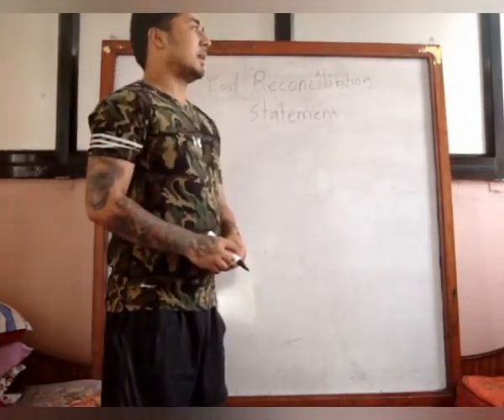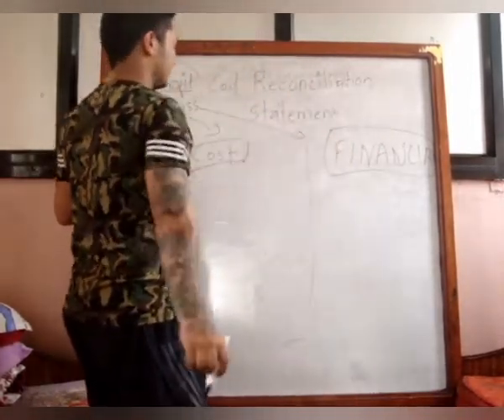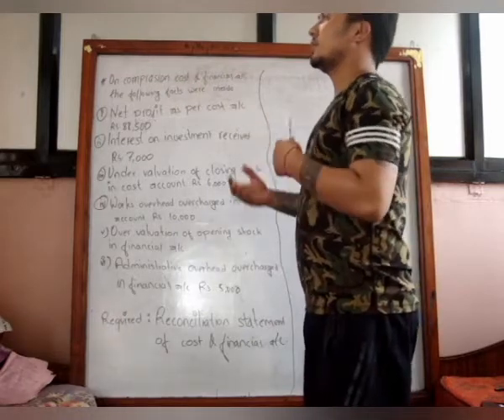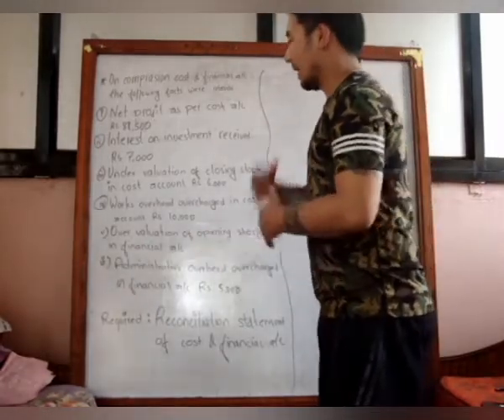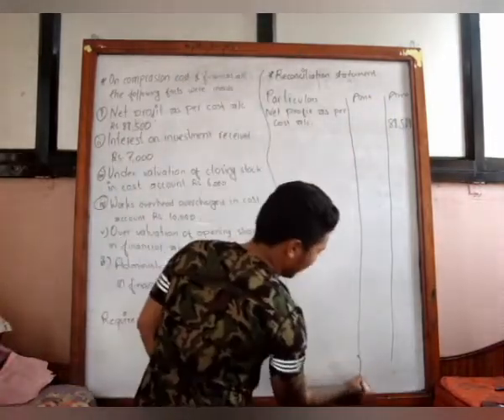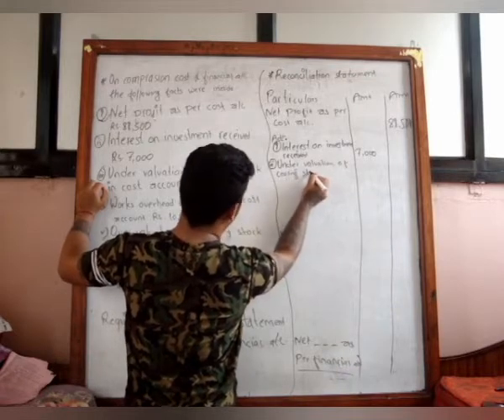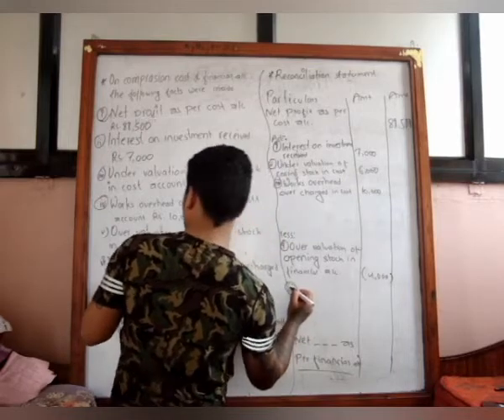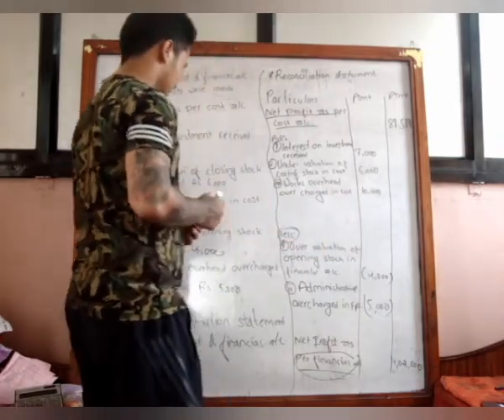Cost reconciliation statement in Nepali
No one can take your knowlwdge...